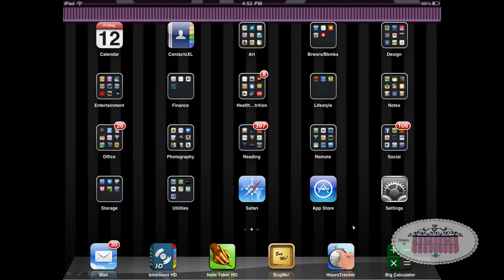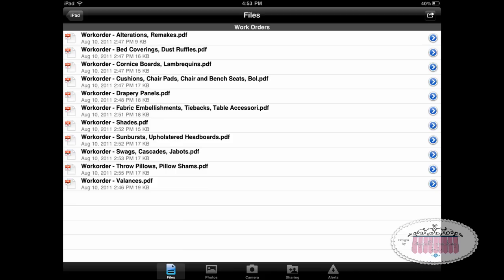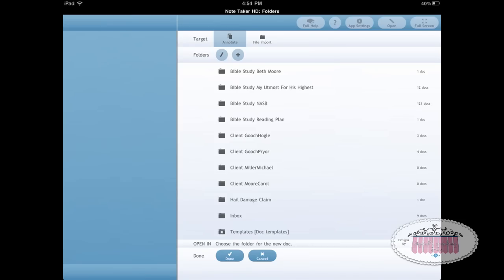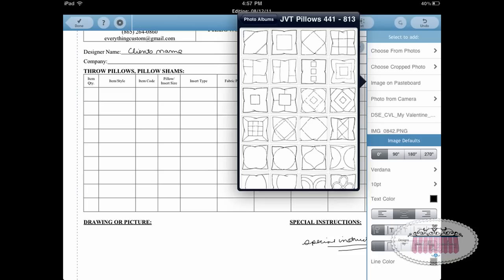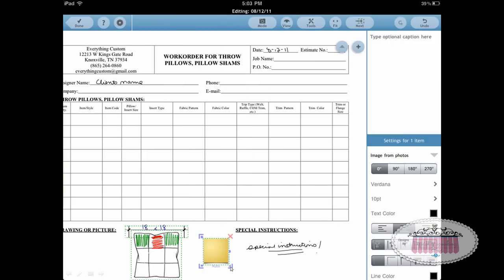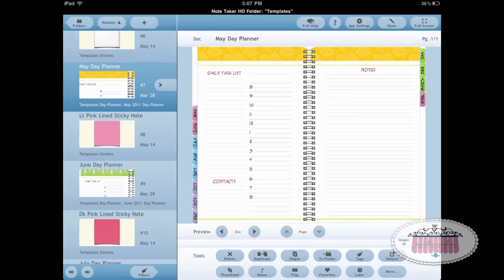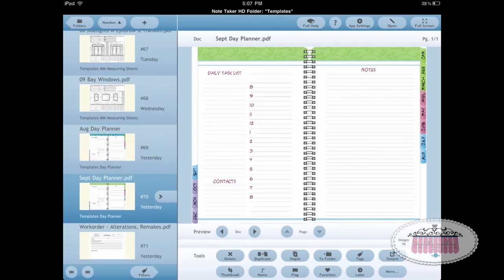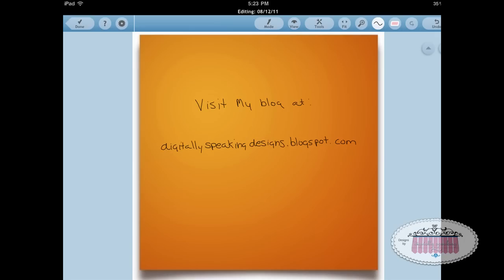Creating Folders & Templates In Note Taker HD v6.0 iPad APP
New Note Taker HD v6.0 "How To Create Folders & Templates"

This is a long one guys. I was kind of concerned YouTube would spit it back. I am still pretty new to YouTube so I don't know all of the rules yet. In this video I show you how to import your document to NT, than create templates from them to use over and over. I also take you through some of the documents I have made into templates that I use in NT.

Jackie Von Tobel's book "The Design Directory of Bedding"
Bon Appetit Collection Biggie created by Brandy Murray: scrapgirls.com